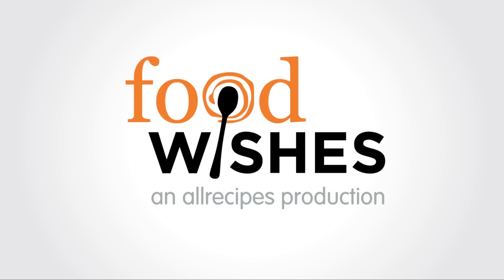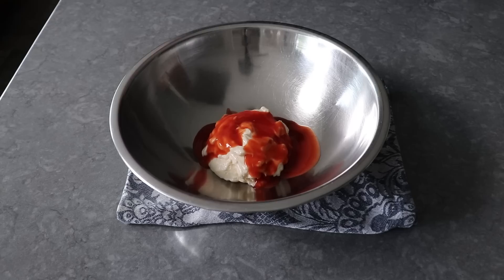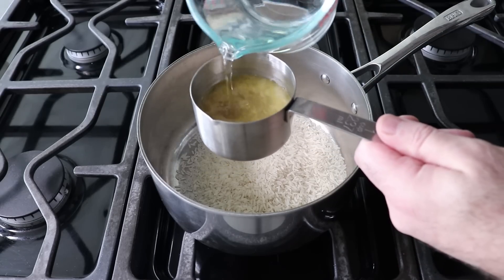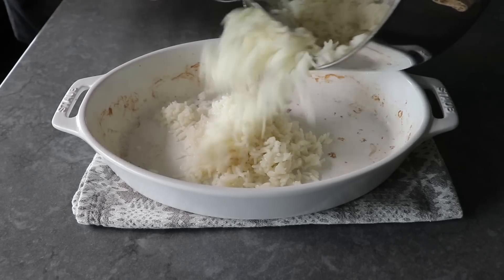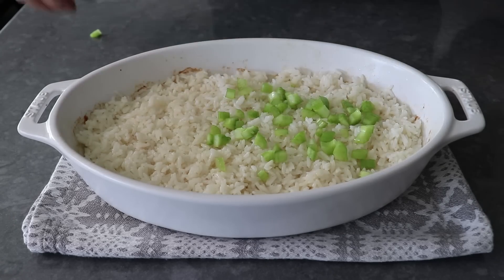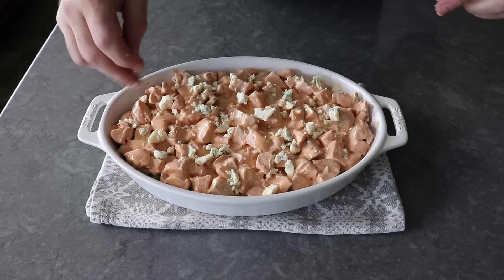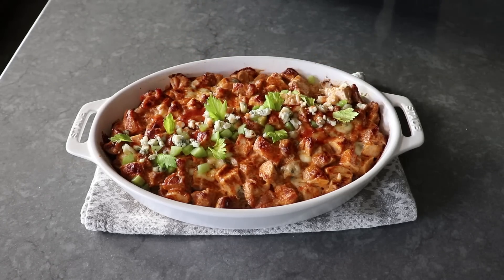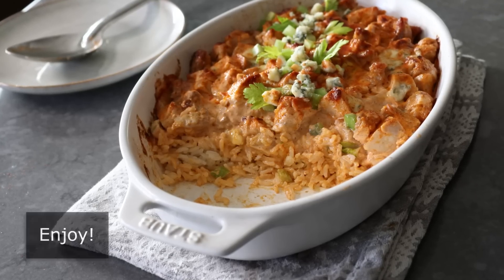Buffalo Chicken Dynamite Rice | Food Wishes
This fast, fun, chicken and rice casserole was supposed to be a delicious tribute to the Buffalo Bills appearance in the Super Bowl, but due to circumstances beyond my control, that didn’t work out as planned. The good news is, this was amazing, and I’m really more of a Giants fan anyway. Enjoy!

To become a Member of Food Wishes, and read Chef John’s in-depth article about Buffalo Chicken Dynamite Rice, follow this